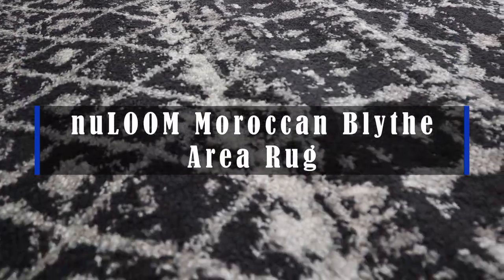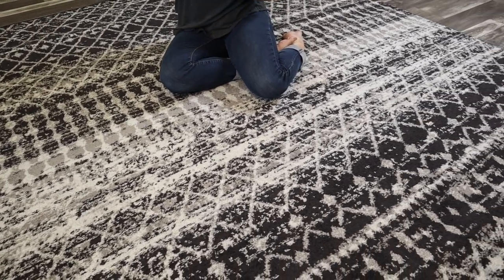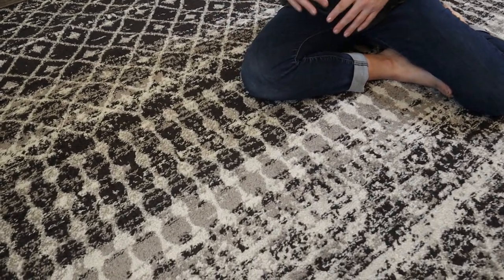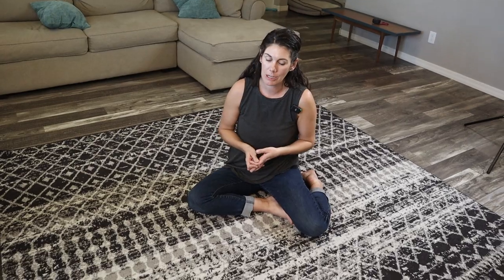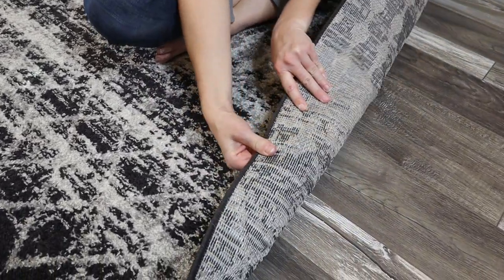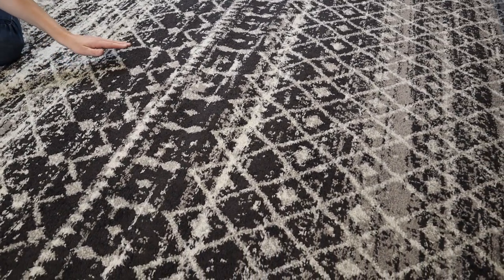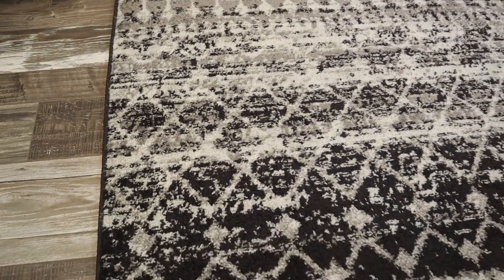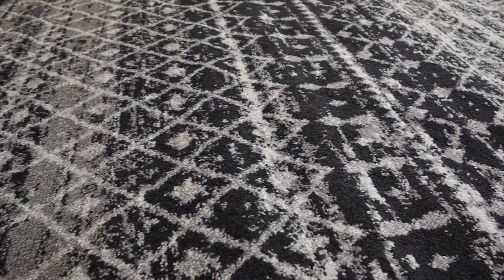nuLOOM Moroccan Blythe Area Rug Review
This is the nuLOOM Moroccan Blythe Area Rug from Amazon.